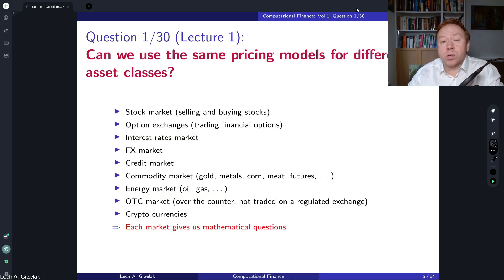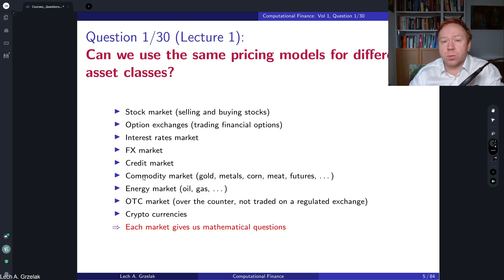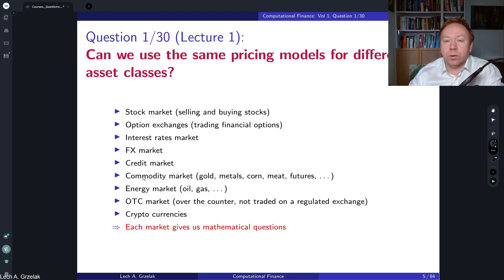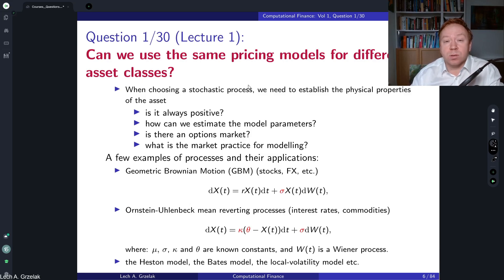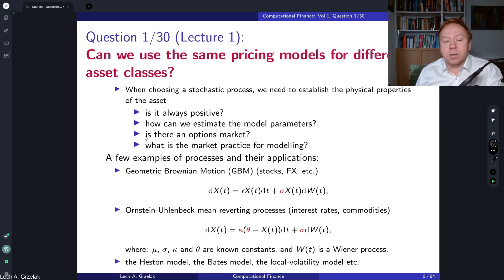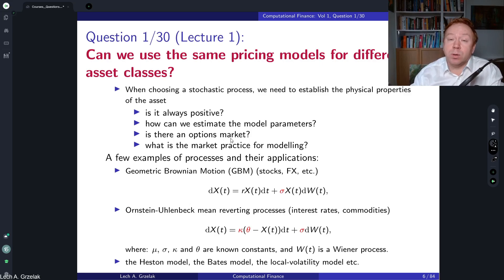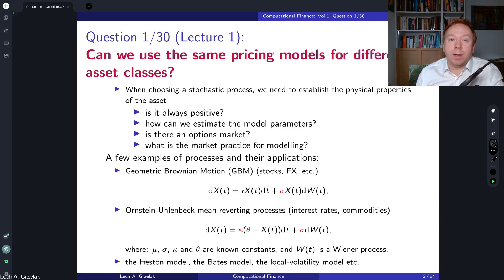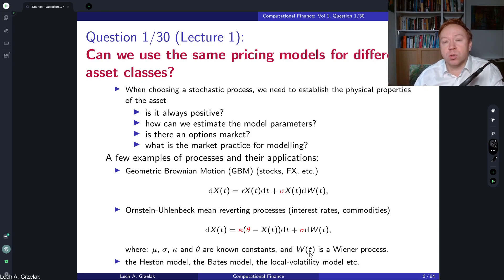Can we use the same pricing models for different asset classes?